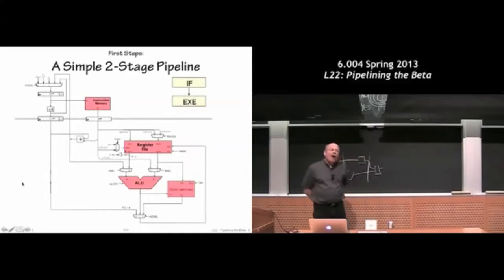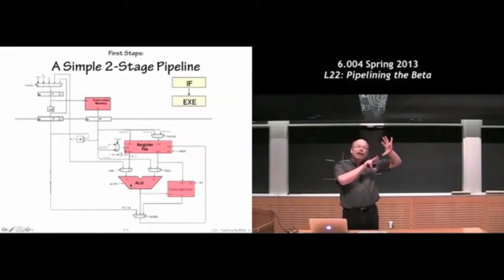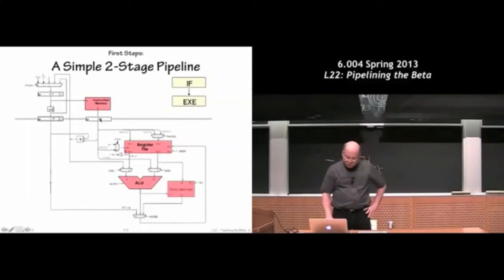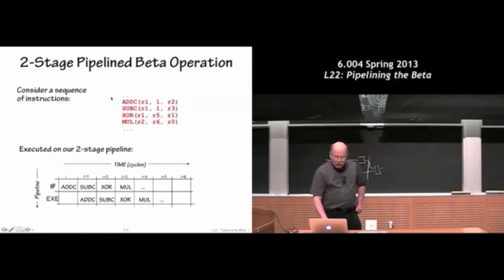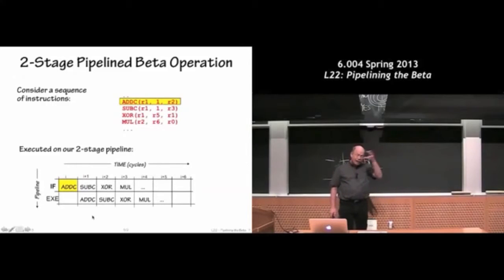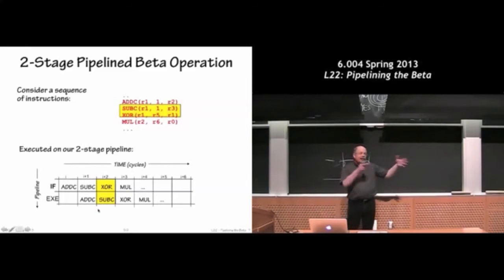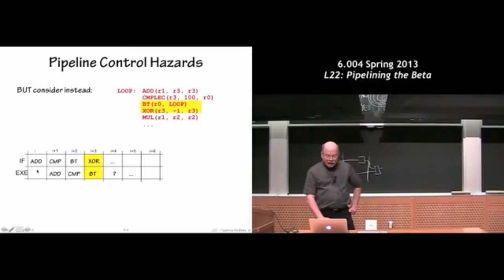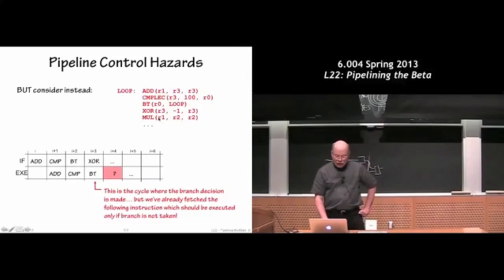a144MIT6004L22p3 Part 3 of edited version of MIT 6.004 Lecture 22; May 2013